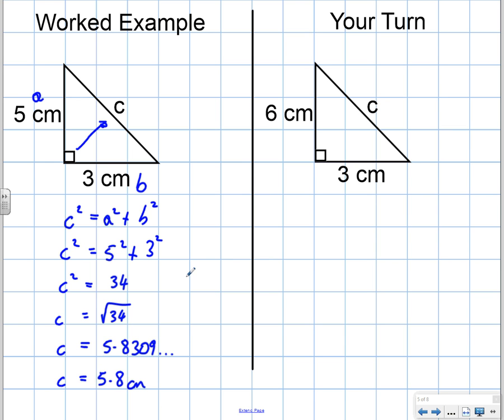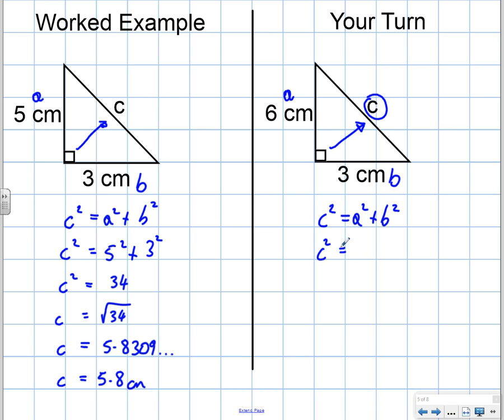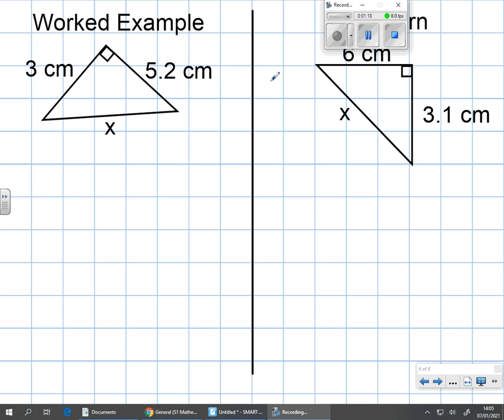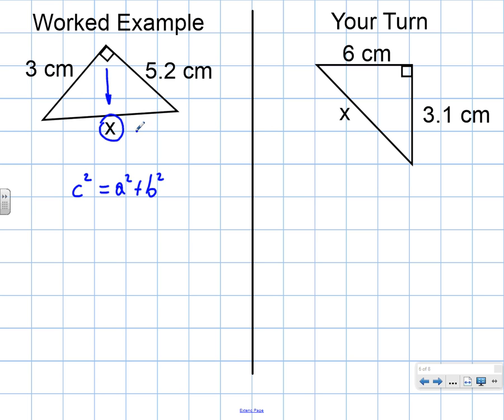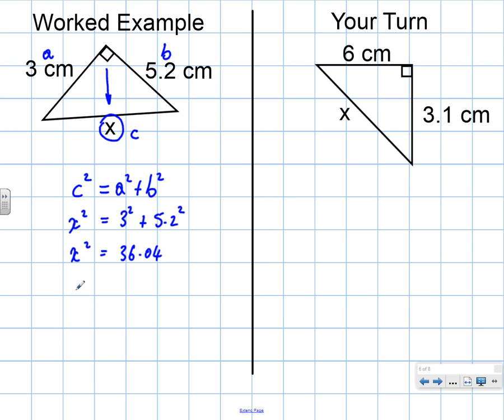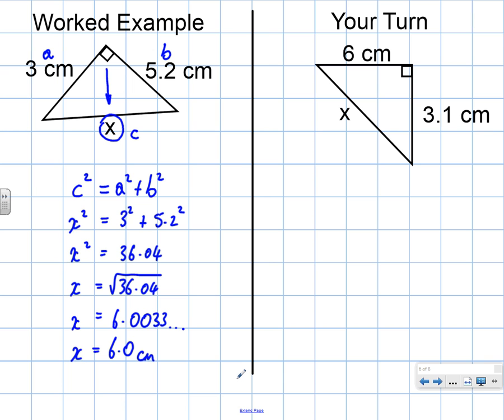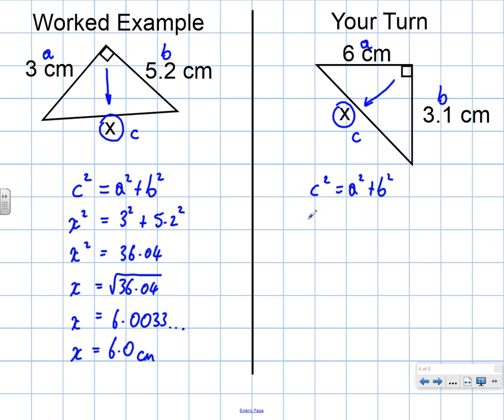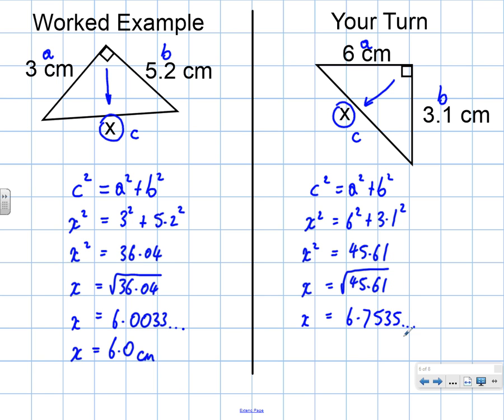Pythagoras hypotenuse 3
Solution to "Your Turn" example from "Pythagoras - hypotenuse 2"
Final worked example finding the hypotenuse and solution to a final "Your Turn" example
Next video in series "Pythagoras - short side 1"